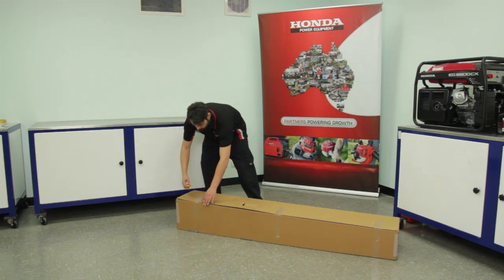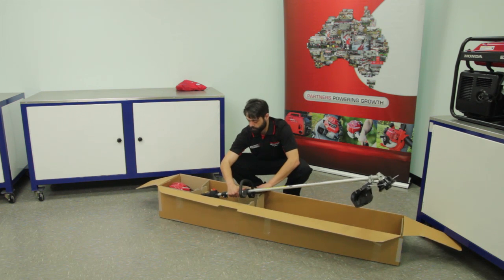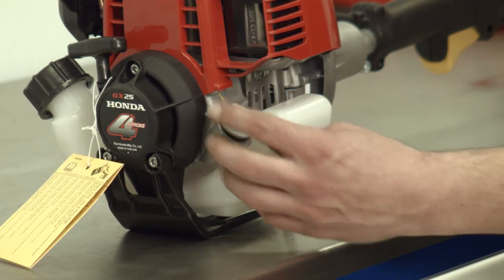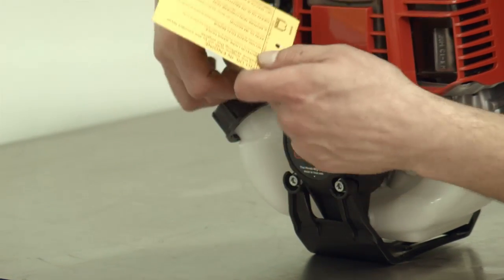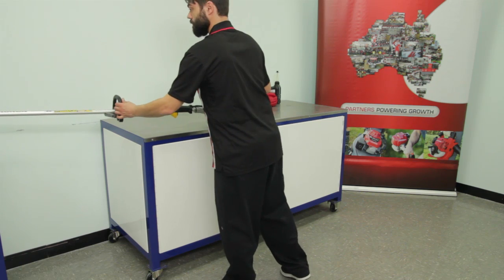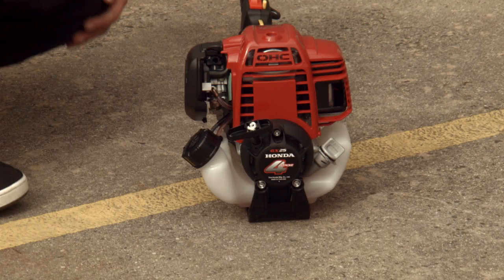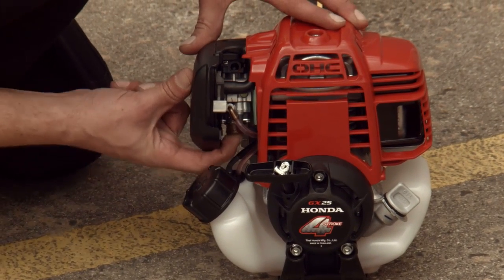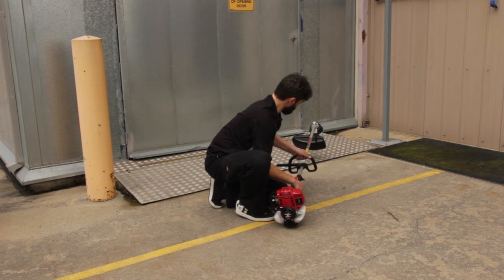Honda UMK425 Loop Handle Brushcutter Assembly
UMK425 Loop Handle Assembly Video.

To find our more information on Honda 10W-30 Premium Engine Oil and chemicals